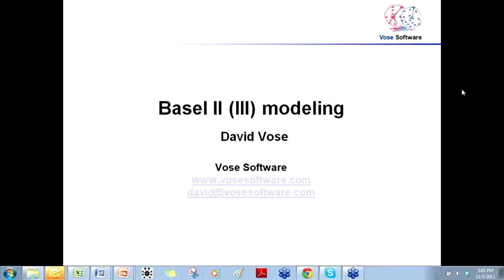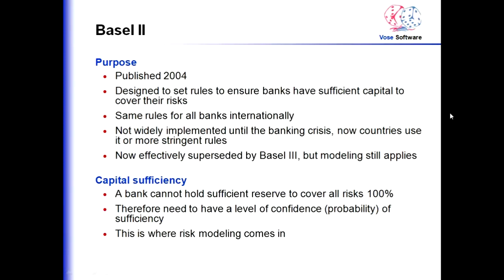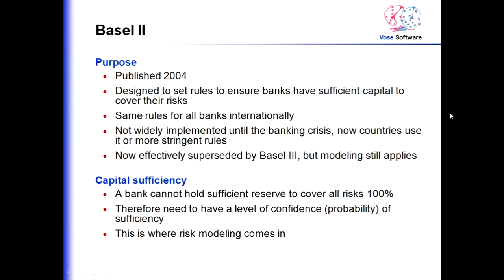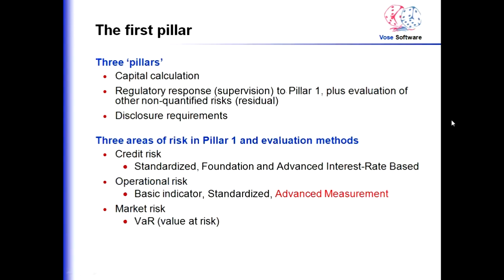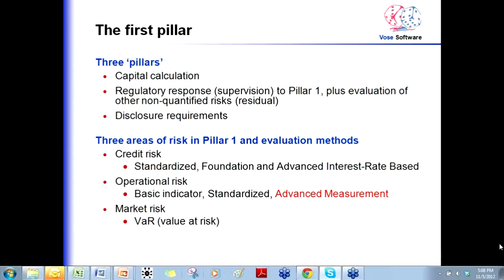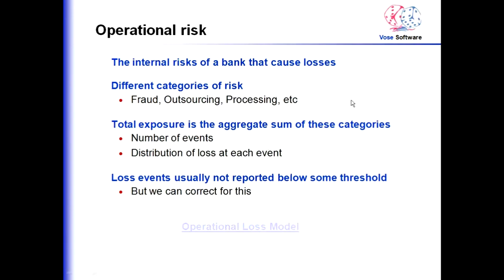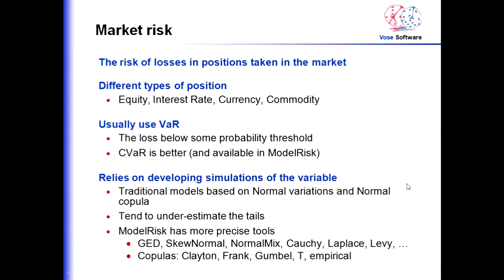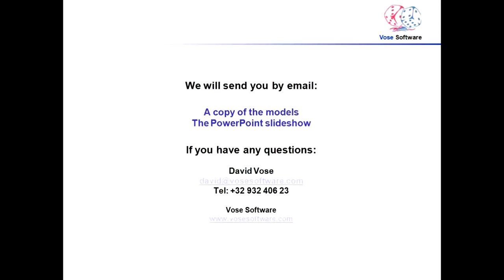Risk modelling for Basel II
Central to the principles of Basel II (and III) is the necessity to model as precisely as possible a bank’s level of financial exposure. The more precisely a bank can do this, the less capital it needs to set aside and the greater its profitability. ModelRisk has a wide range of risk modeling tools specifically designed for financial industries, which will be demonstrated in this short webinar.